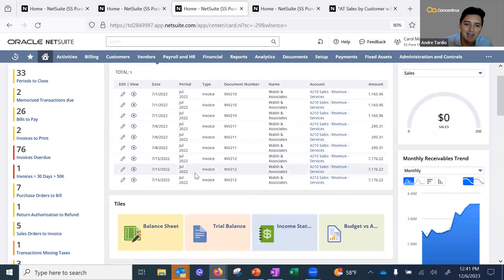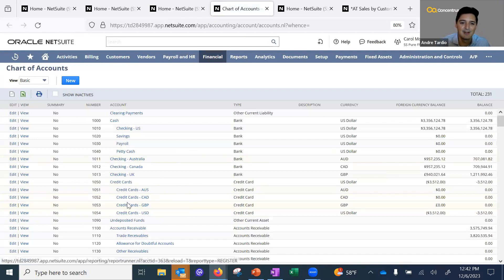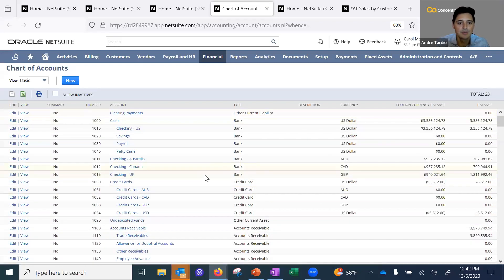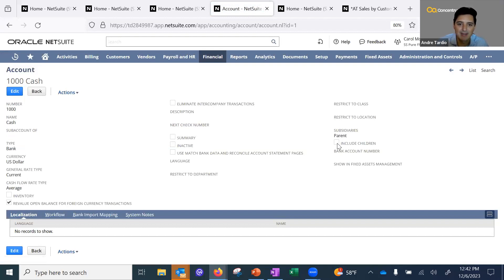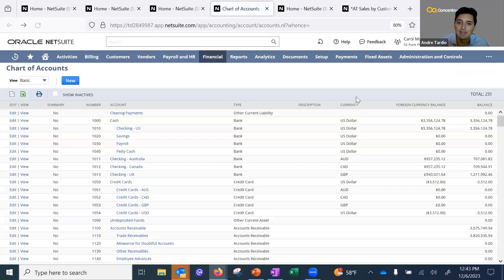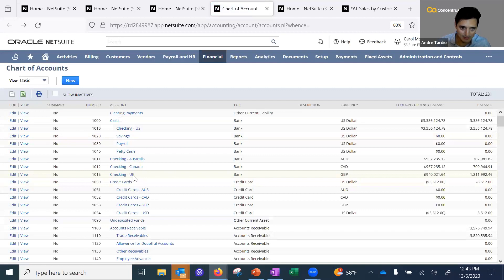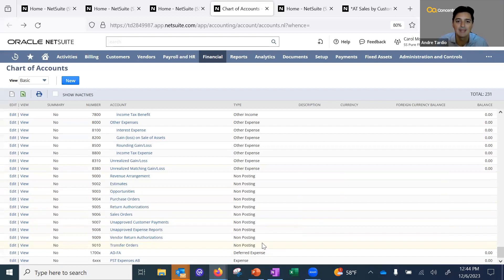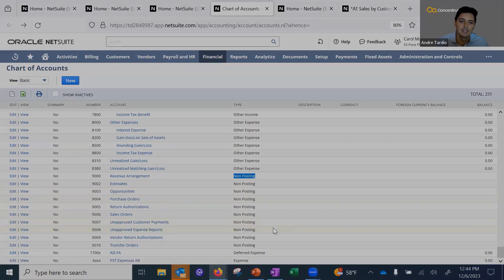NetSuite Demo: Understanding Chart of Accounts Preferences and Best Practices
In this insightful demo, we delve into the crucial realm of chart of accounts preferences within NetSuite.

Join us as we explore the backbone of financial management and delve into the intricacies of subsidiaries. Learn why subsidiaries are the key to unlocking the full potential of your recorded reports and financials in NetSuite. Our expert guide, Andre Tardio, takes you through sample chart of accounts, providing a comprehensive overview of bank accounts, credit card accounts, and various other types. Discover the essential considerations when creating new accounts or chart of accounts, particularly regarding the one-to-one correlation with subsidiaries. Uncover the best practices and securities NetSuite employs, ensuring a solid structure for your financial data.

Don't miss out on the valuable insights into non-posting accounts and their role in your NetSuite implementation. Whether you're a NetSuite beginner or seeking to optimize your financial management, this tutorial is a must-watch for chart of accounts mastery.

Ready to take your projects to the next level with NetSuite? for any inquiries, additional information, or to discuss how NetSuite can specifically benefit your business.